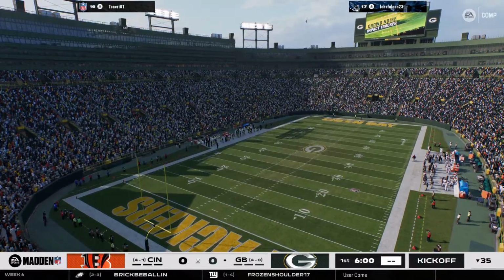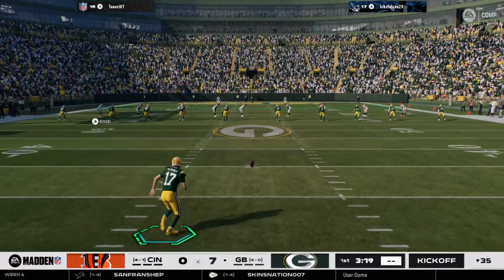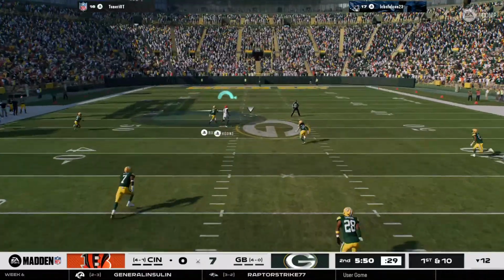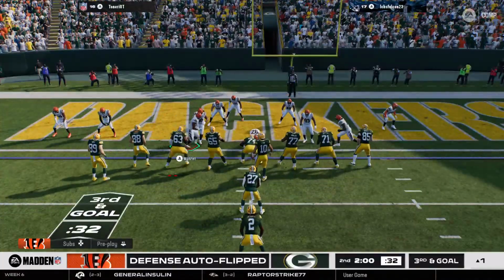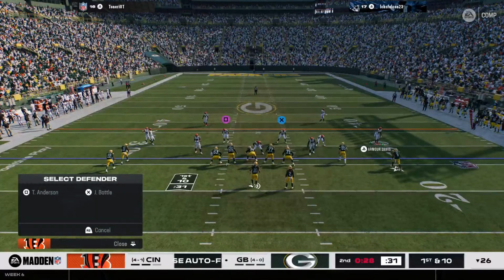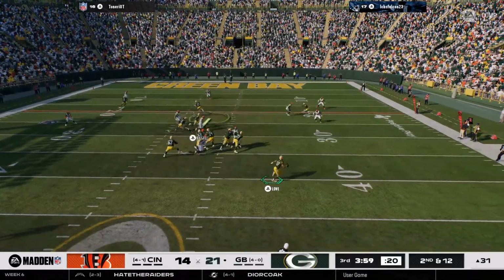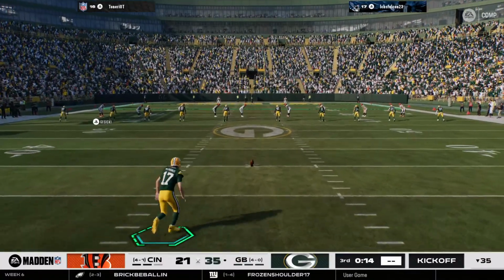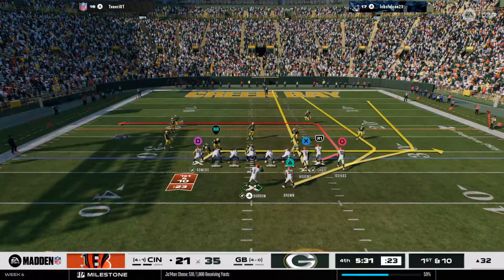Chise v Packers